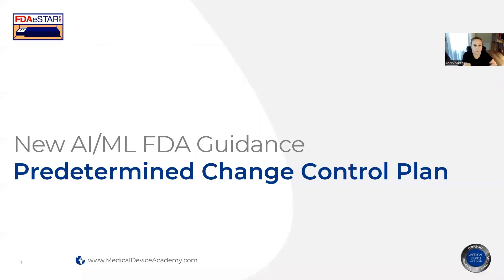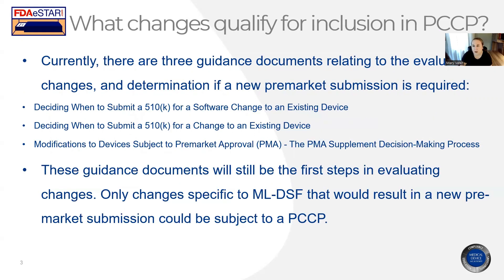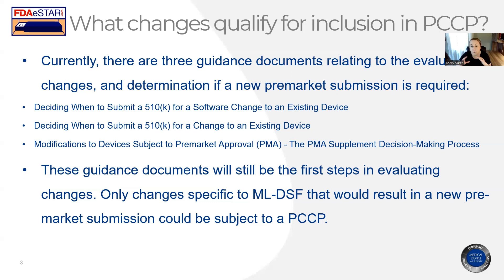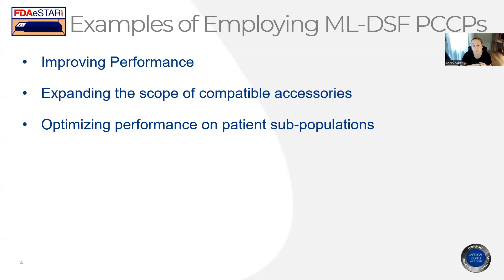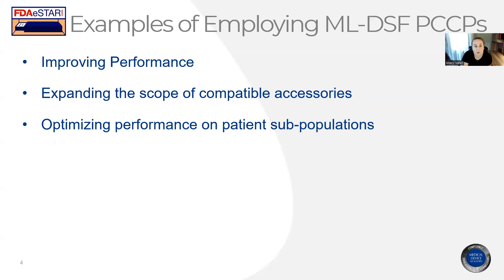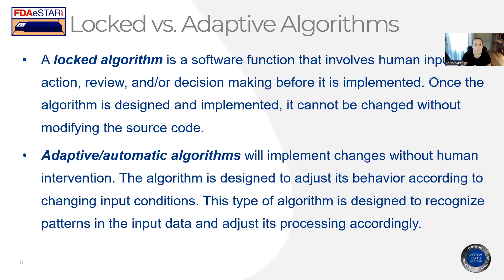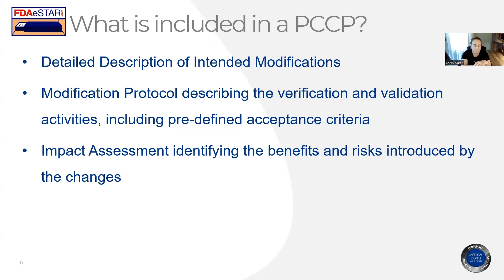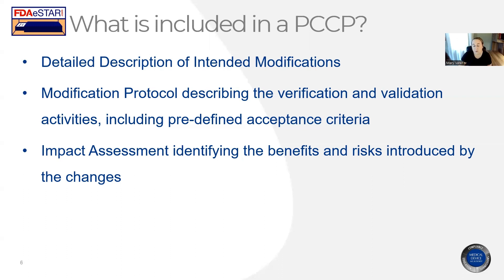FDA Predetermined Change Control Plan (PCCP) Guidance for Artificial Intelligence (AI)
We recorded a new video summarizing the FDA's new draft guidance document about artificial intelligence and machine learning (AI/ML) functions in medical devices.

Timestamps
0:00 Introduction
0:14 What is a PCCP?
1:10 What types of changes would qualify to be in a PCCP?
1:51 Examples of Employing ML-DSF PCCPs
3:57 Locked and Adaptive Algorithyms
4:54 What are the basic elements of PCCP?

We will be publishing a blog on PCCPs on Tuesday, April 11, 2023. The link to the new blog will be: